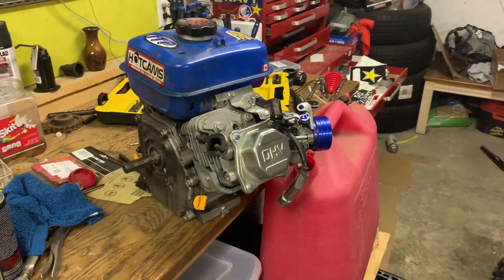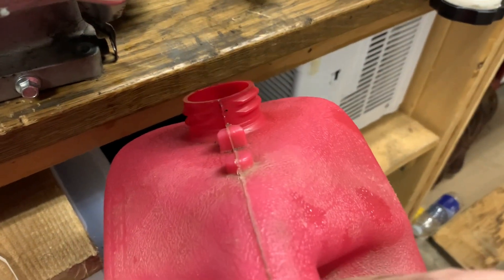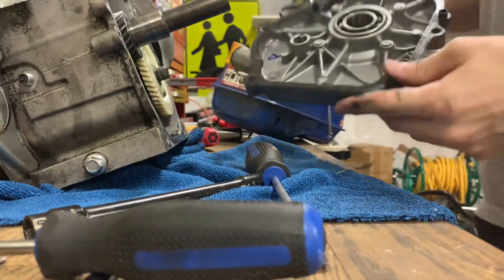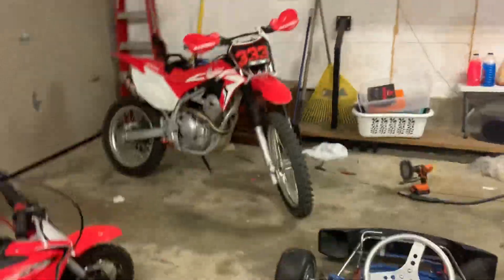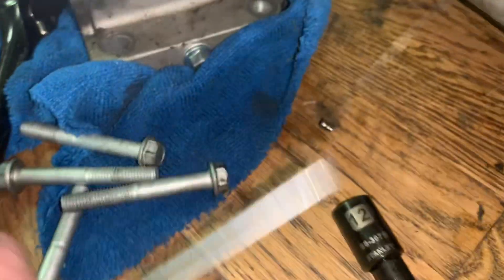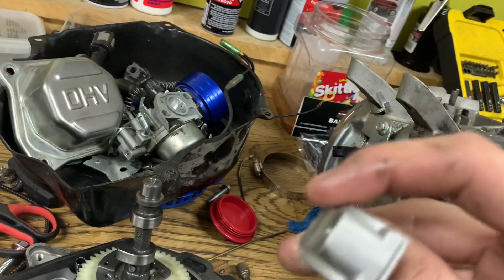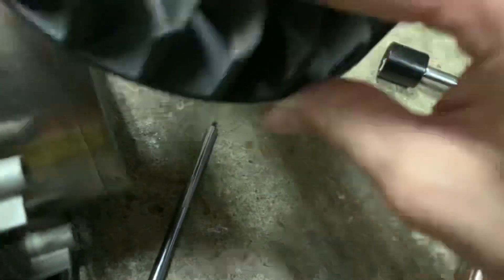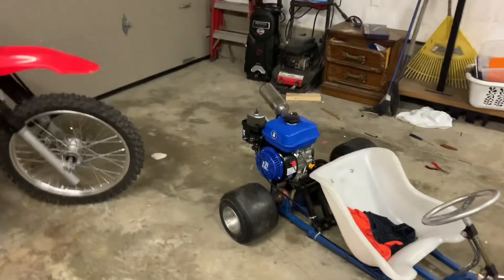Blown up Powerfist 212cc teardown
Taking apart a blow up powerfist 212cc that I got with the gokart.